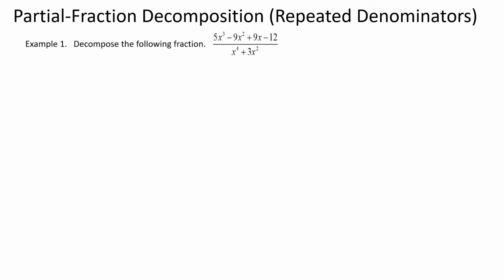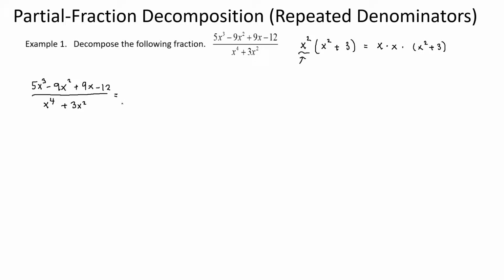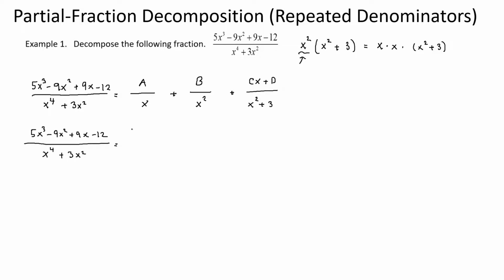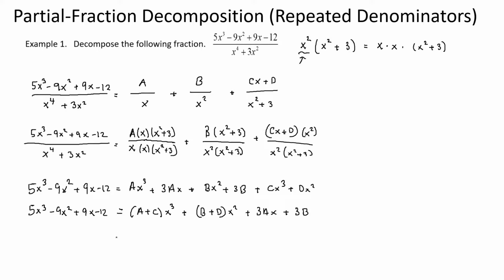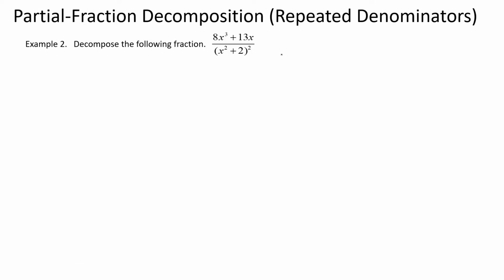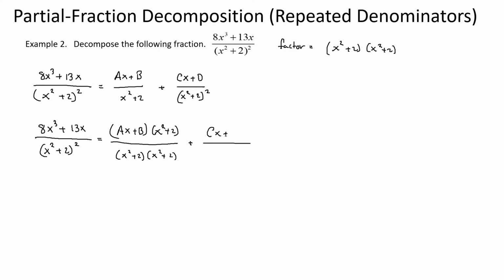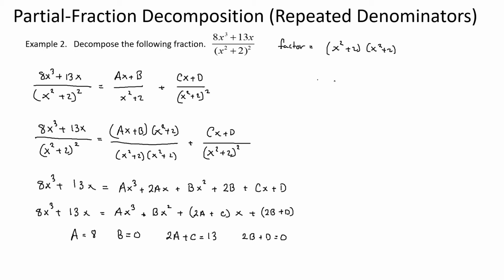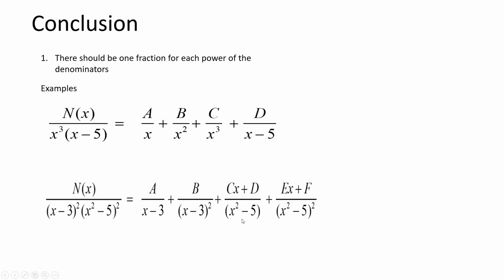Partial Fraction Decomposition (Repeated Denominators)